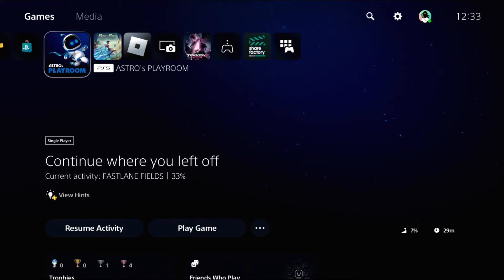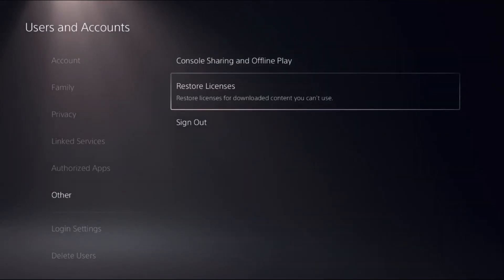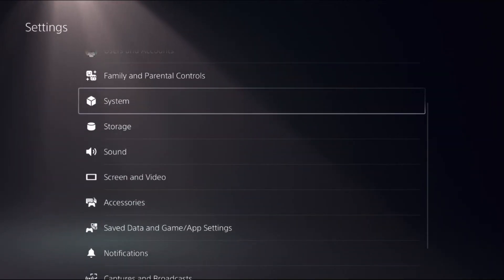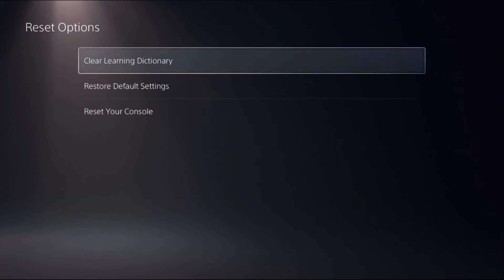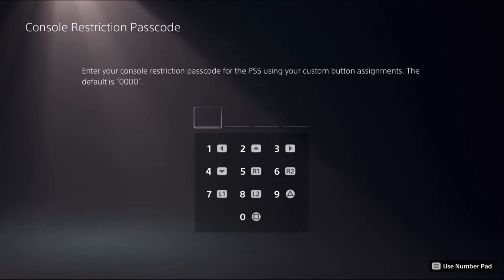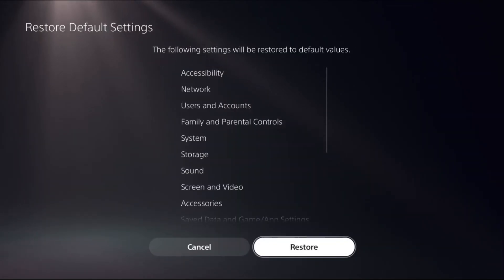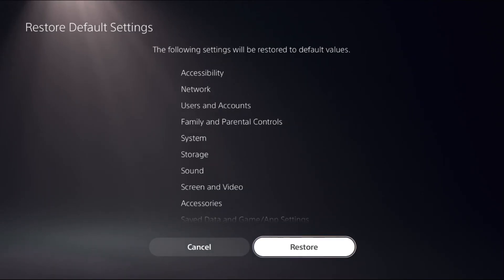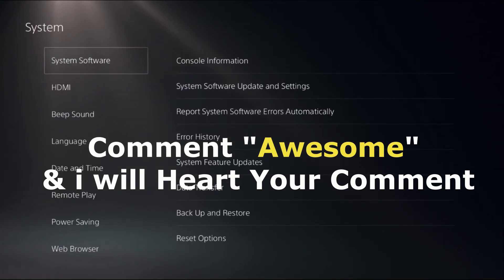How to Reset Network Settings on PS5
Resetting network settings on the PS5 is crucial for resolving connectivity issues. To initiate the process, navigate to "Settings" from the home screen. Select "Network" and then "Settings." Here, choose "Set Up Internet Connection" and opt for either Wi-Fi or LAN, depending on your setup. Once selected, press the Options button on your controller and pick "Forget this Network" or "Forget LAN Cable." Confirm the action, and your network settings will reset. This is particularly helpful if you encounter connection errors or sluggish performance. Remember, resetting network settings on the PS5 can swiftly troubleshoot connectivity woes.